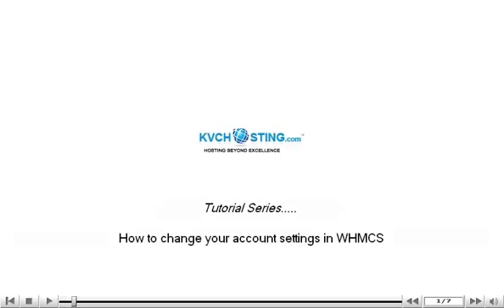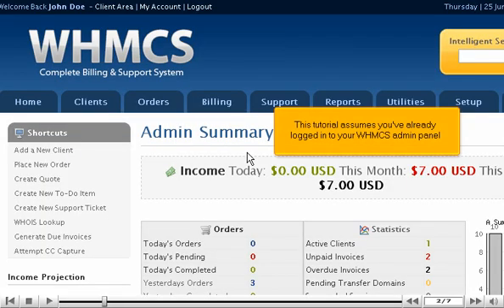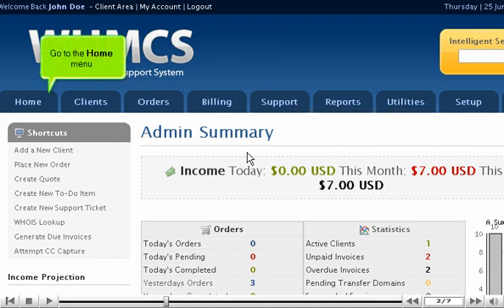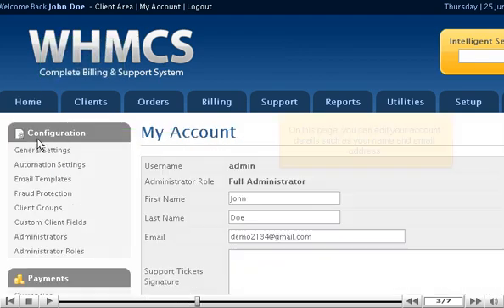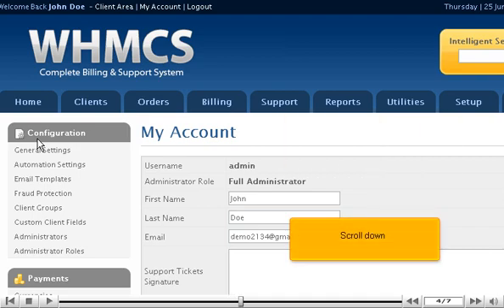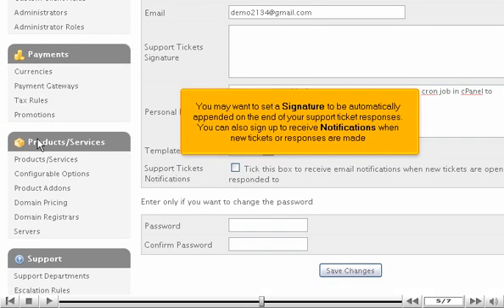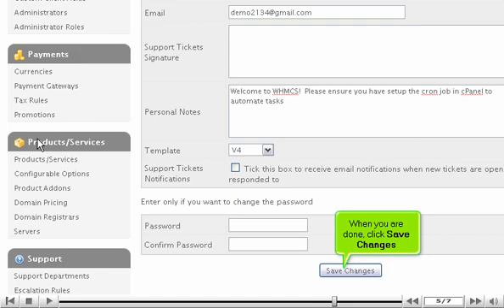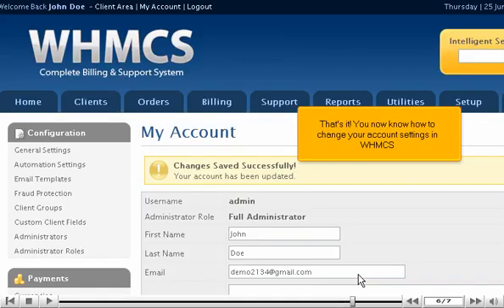How to change your account settings in WHMCS - WHMCS Tutorials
How to change your account settings in WHMCS

• Open WHMCS admin panel.
• Click on Home -: My Account.
Scroll down and fill in all options. Click on Save changes button, when done.